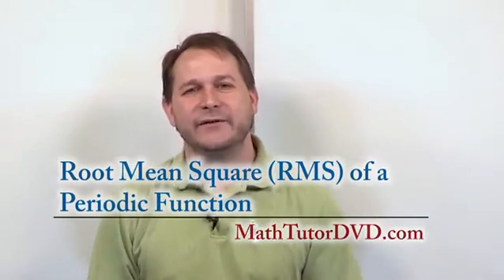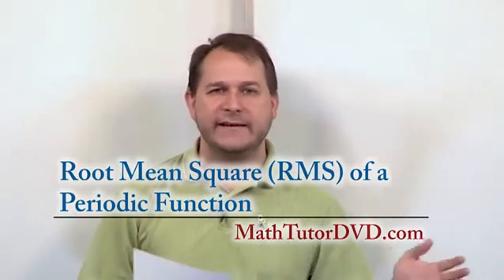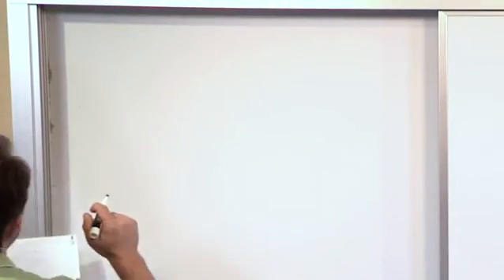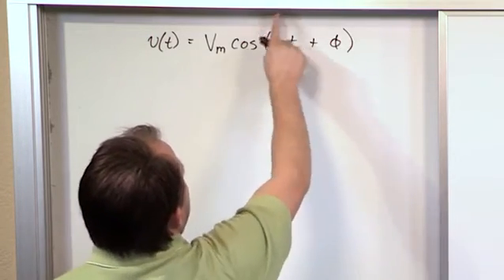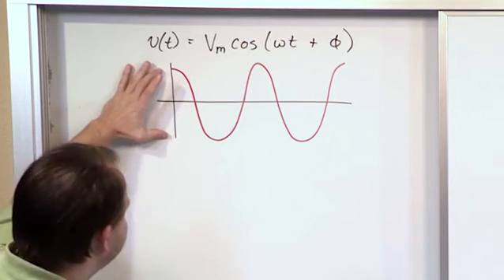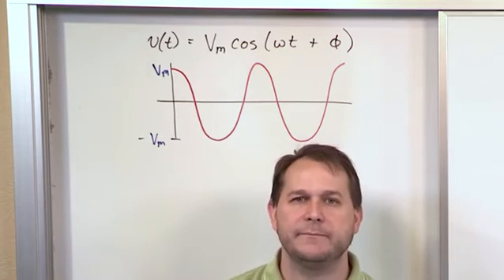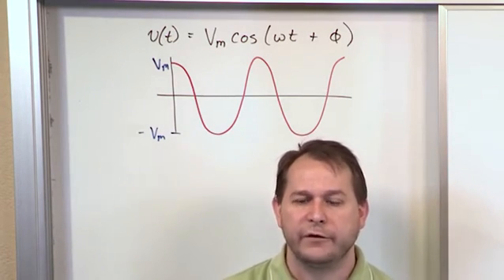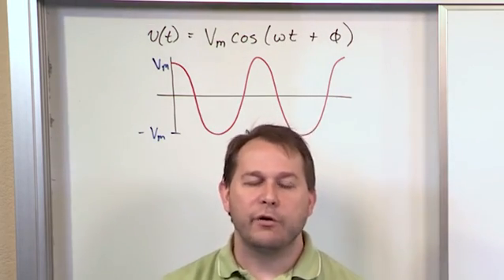Lesson 4 - RMS Value Of A Periodic Function (AC Circuit Analysis)